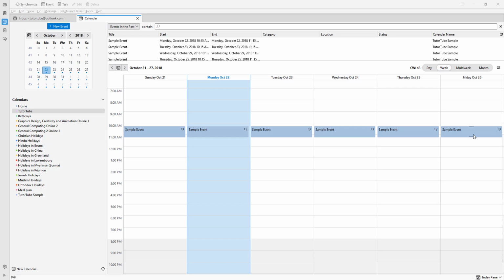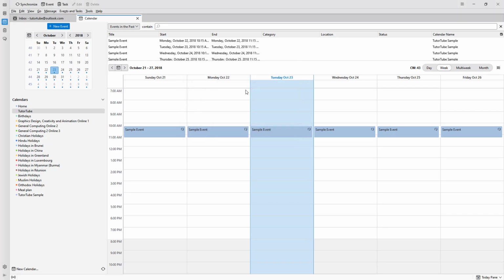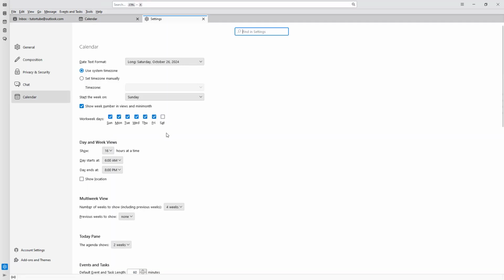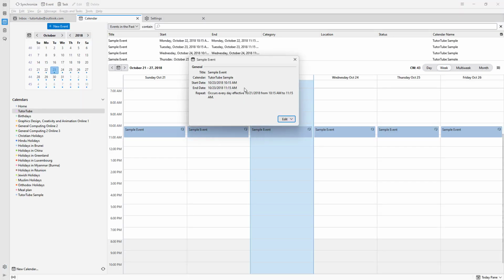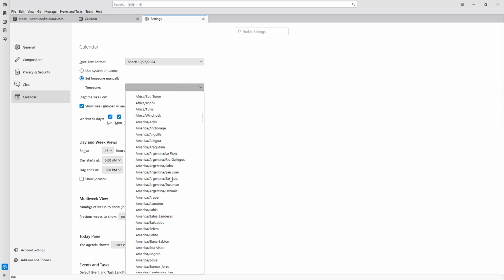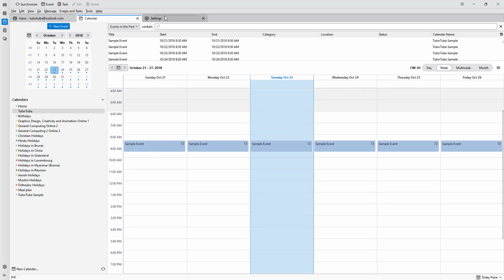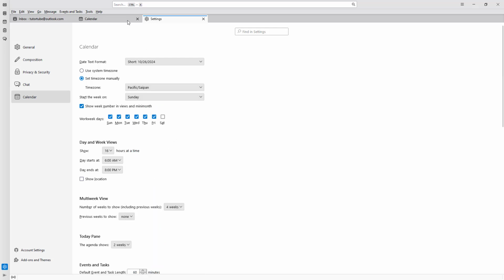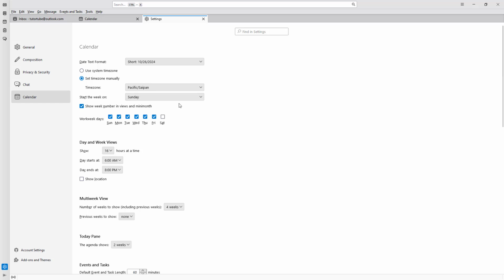Thunderbird - Lesson 61 - Calendar Time zone and Date Text Format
In this tutorial, we will be discussing about Calendar Time zone and Date Text Format in Thunderbird